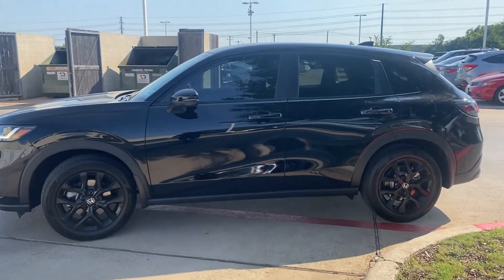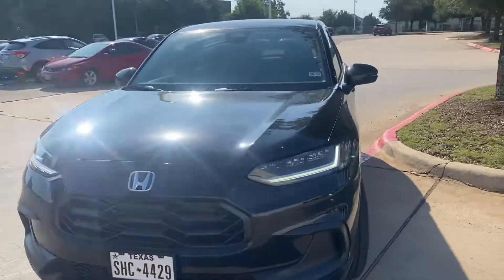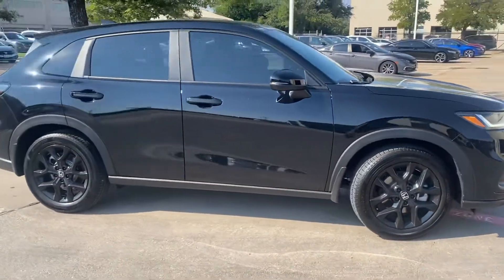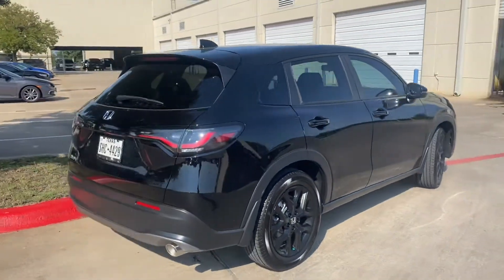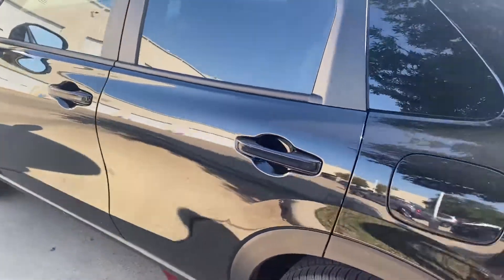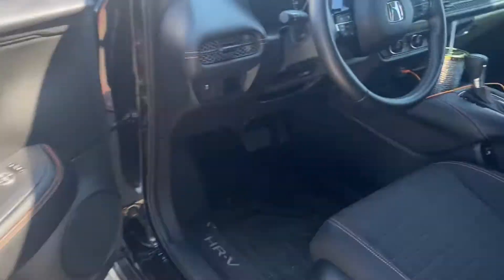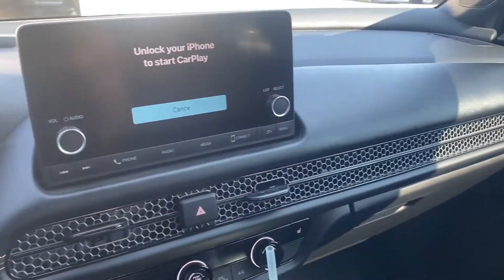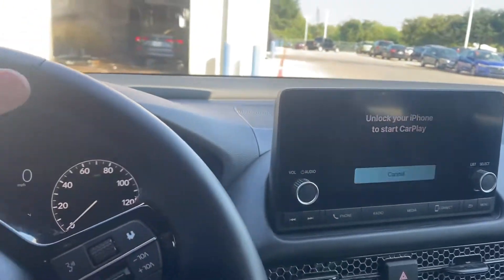HR-V for Robert